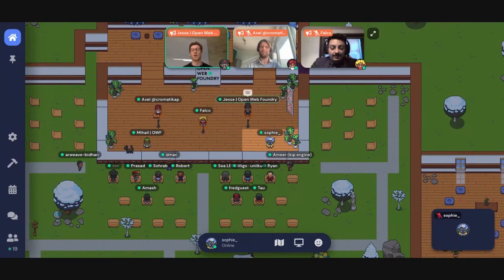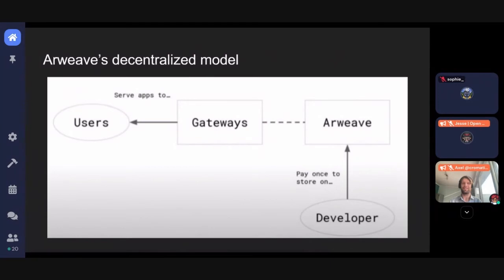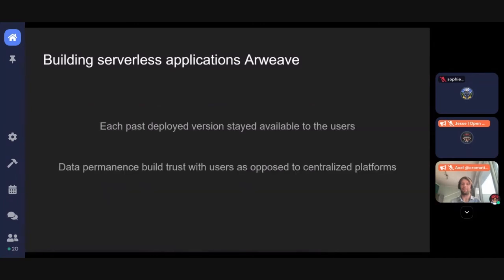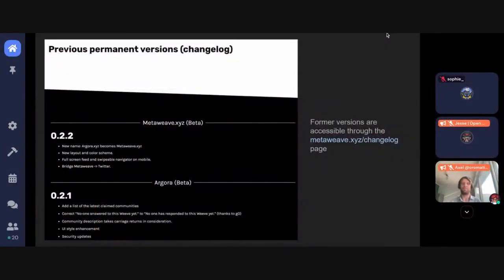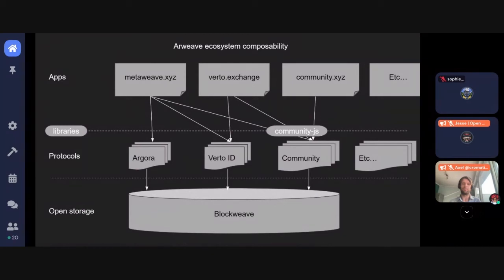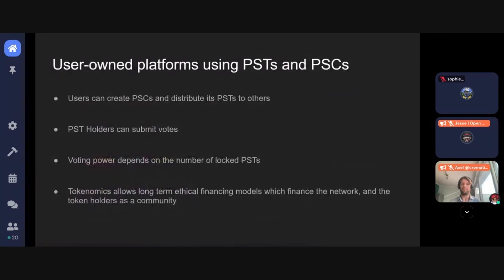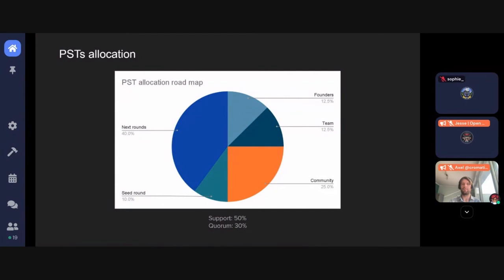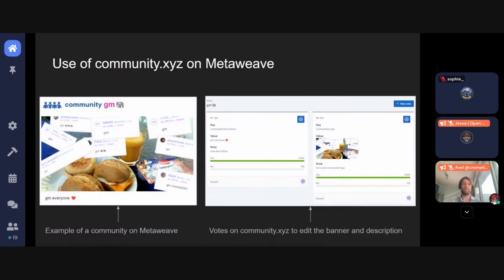Deep Dive #3 | Open Web Foundry 6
In our 3rd Deep Dive session of the Open Web Foundry 6, we hear who share their experience in building decentralized apps!